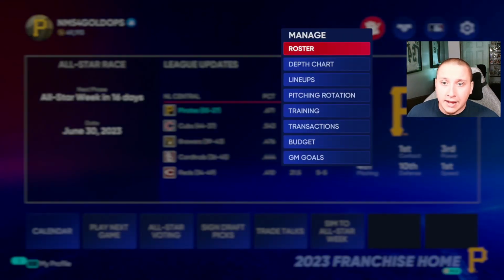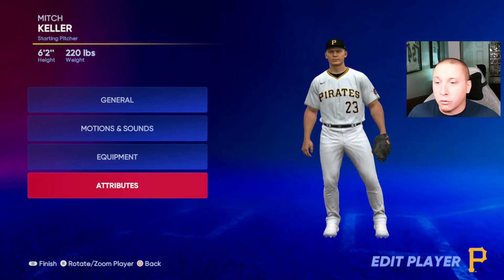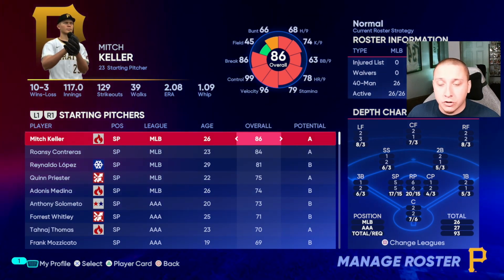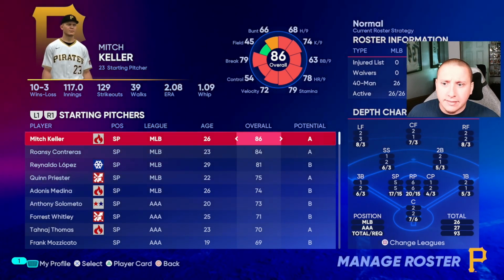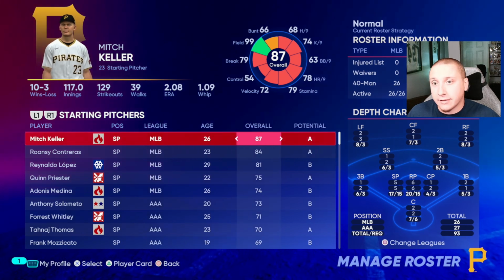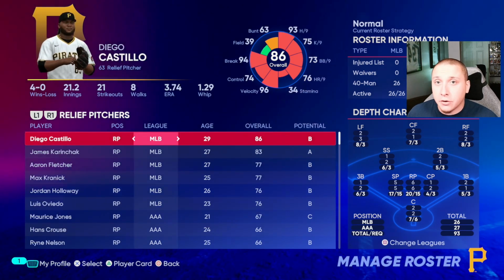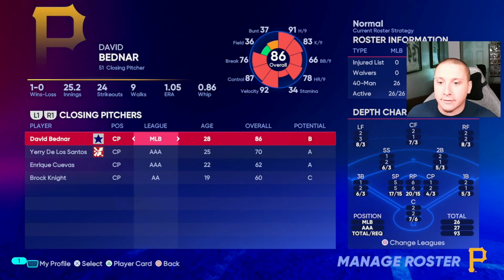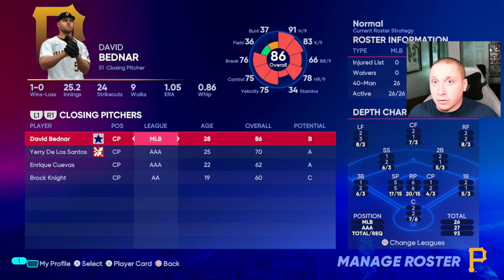The Secret You Need To Know About Pitcher Ratings In MLB The Show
We detail what actually influences a pitcher's overall rating in MLB The Show, and what does not.

Thanks PlayStation for the game!